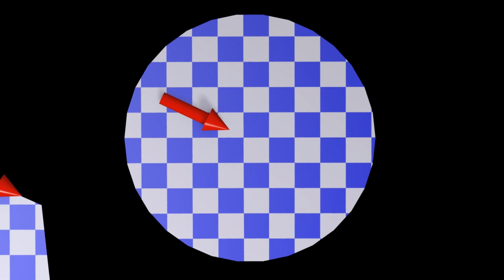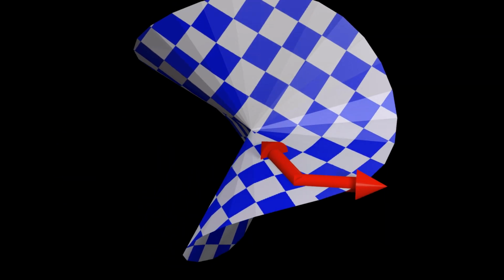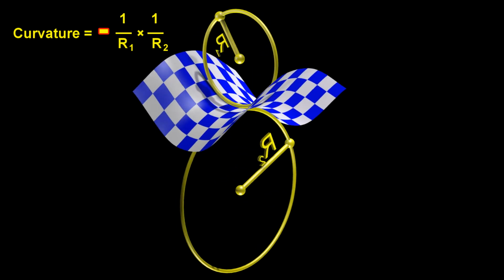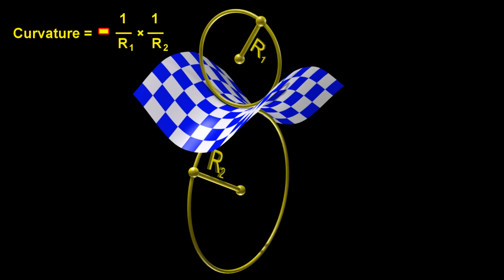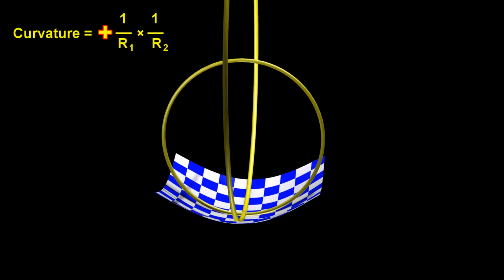Intrinsic Curvature and Singularities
Positively, negatively, and infinitely curved space explained.  Covers Ricci scalar (scalar curvature) and Gaussian curvature.  Useful for Einstein's General Theory of Relativity.